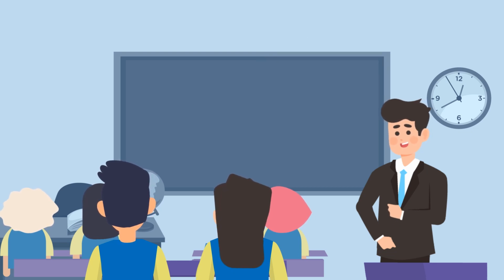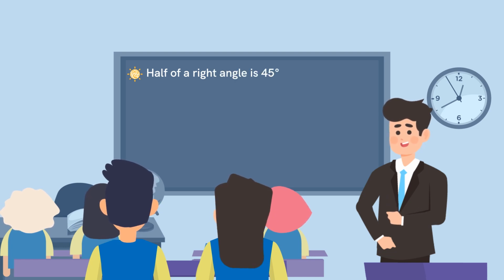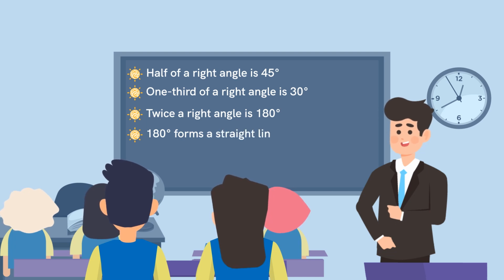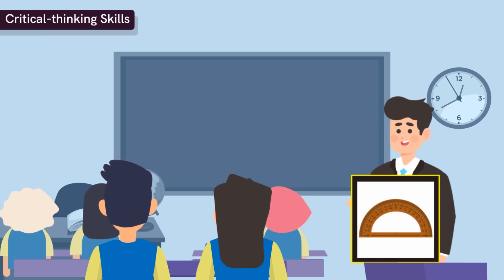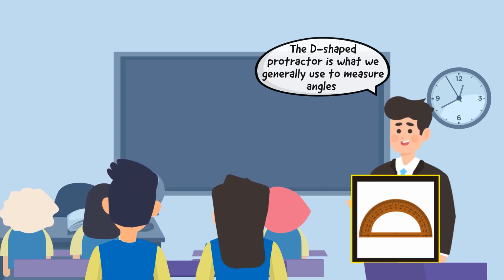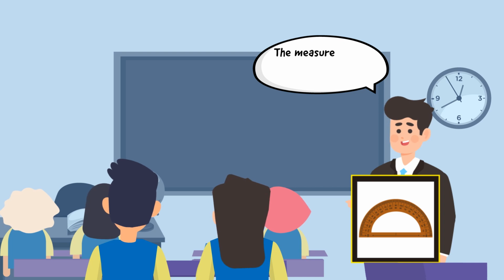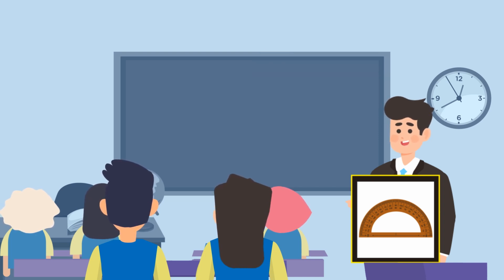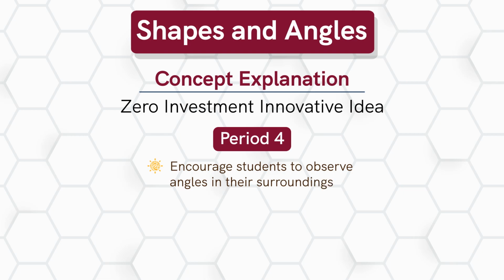Shapes and Angles | Class 5 | Mathematics | Chapter 2 | Period 3 - Part 4